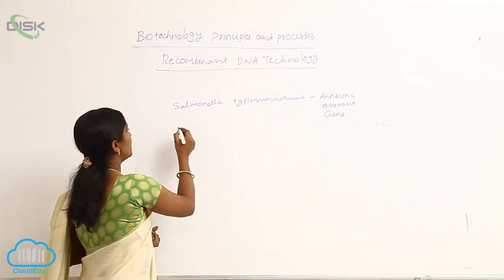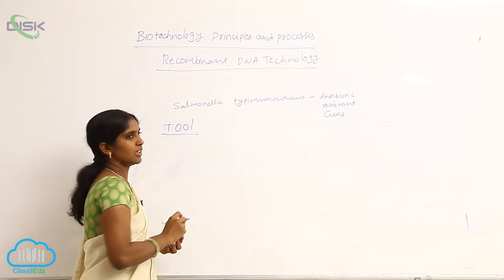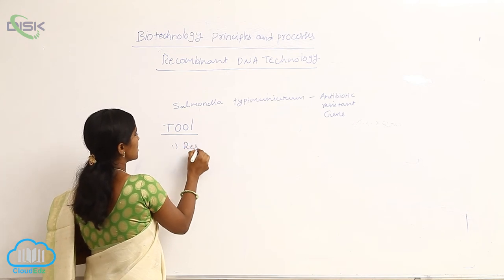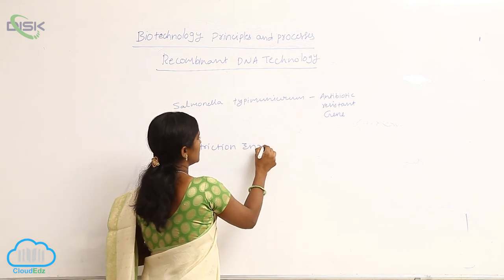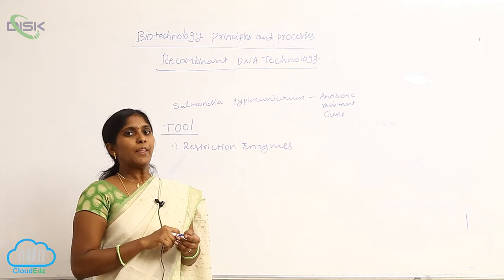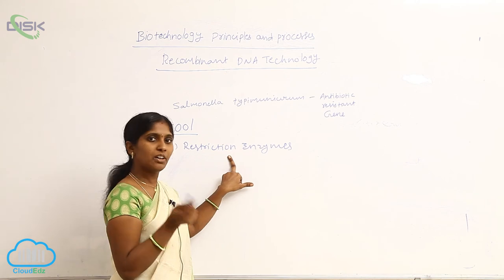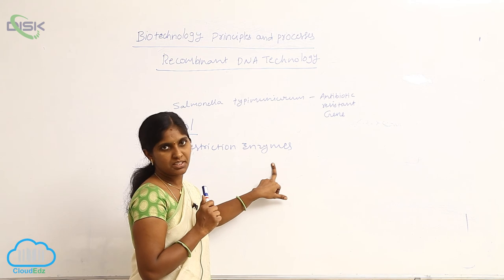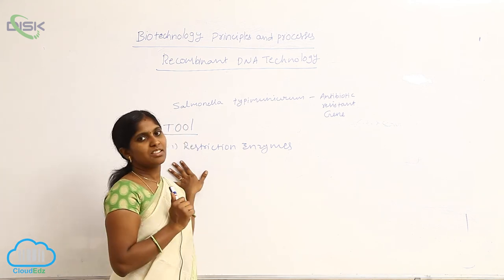PROCESS OF RECOMBINANT || RECOMBINANT DNA TECHNOLOGY || Disk Telangana